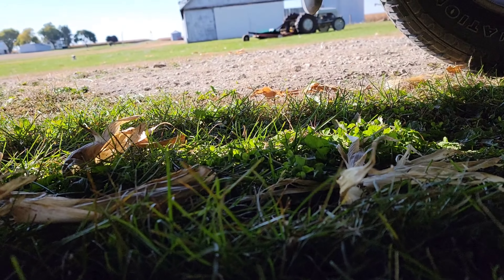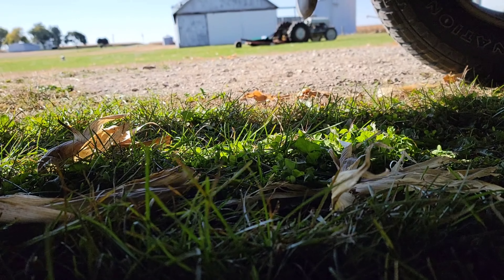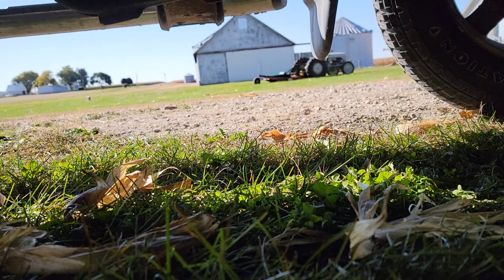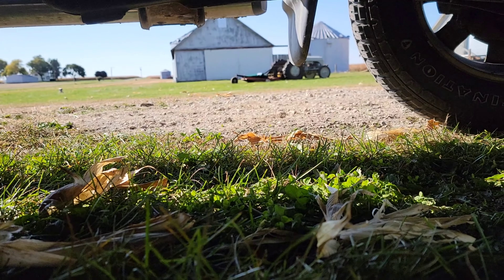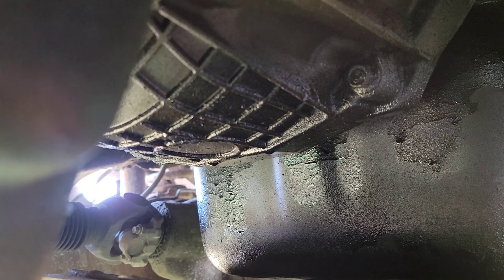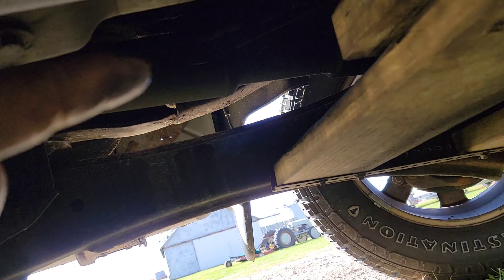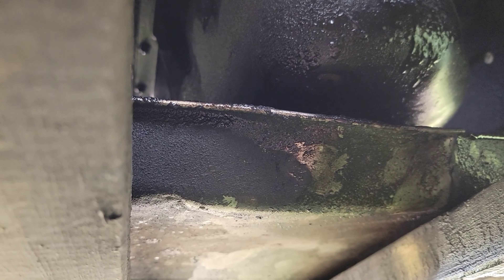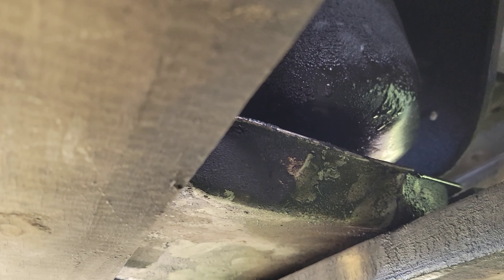Since when did Ford have 2 oil pans ?